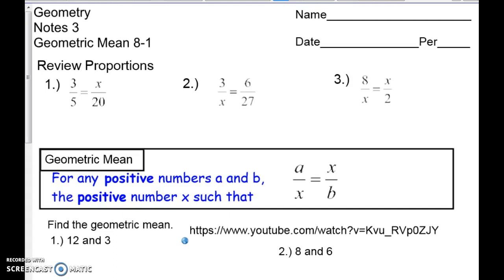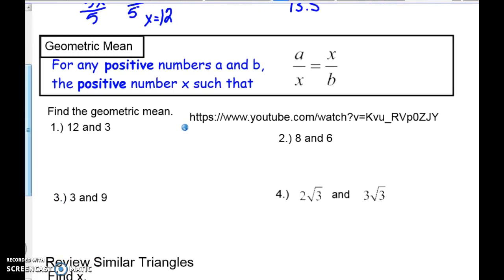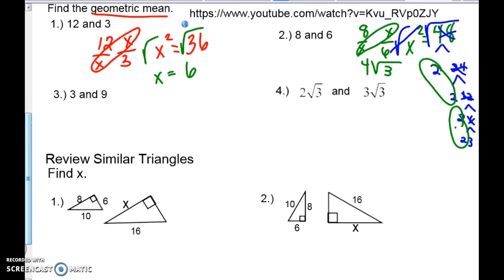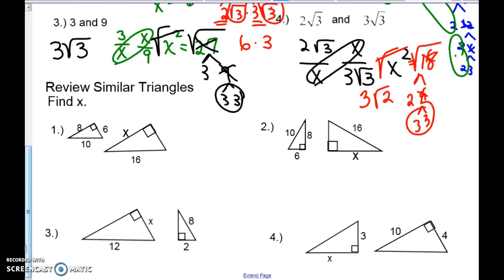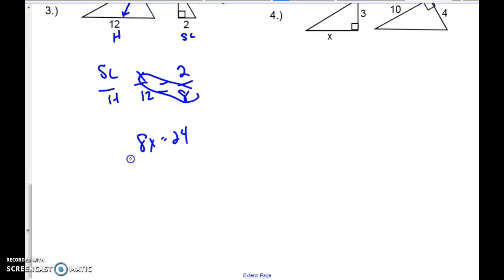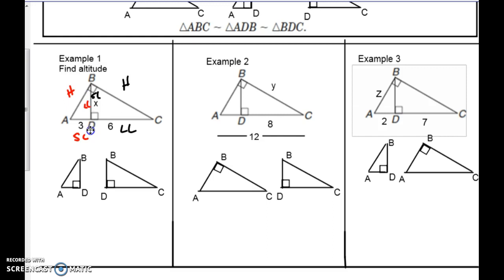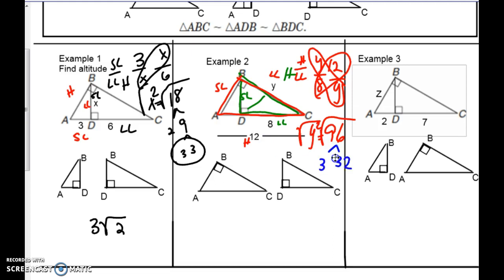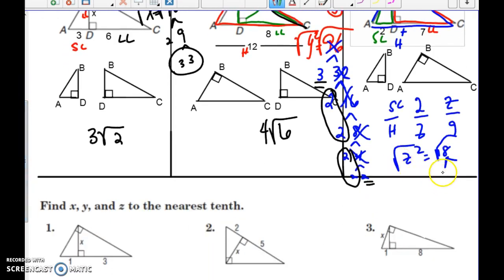Geometric Mean - Proportions - Similar Triangles